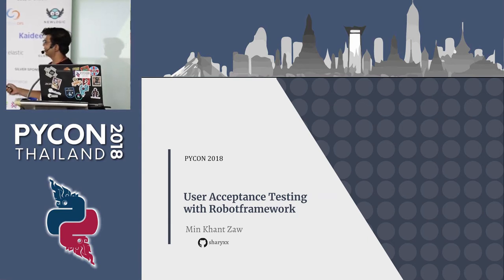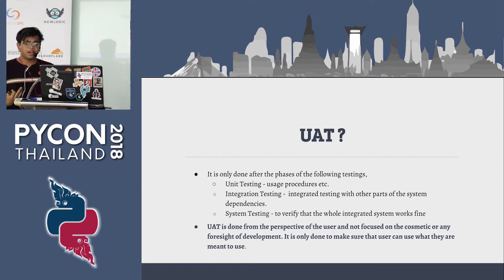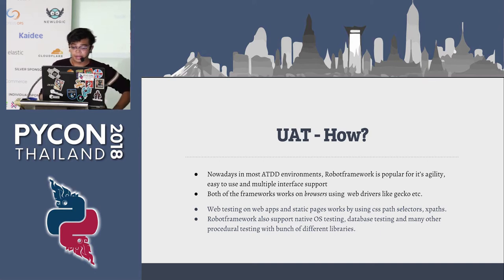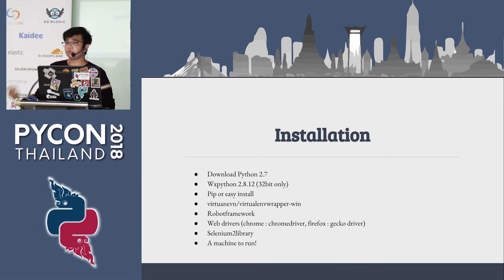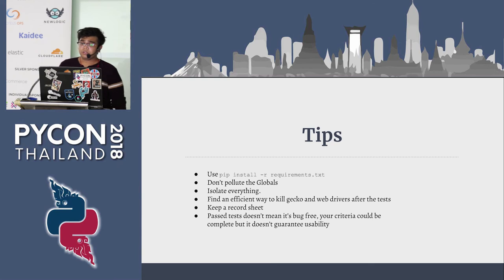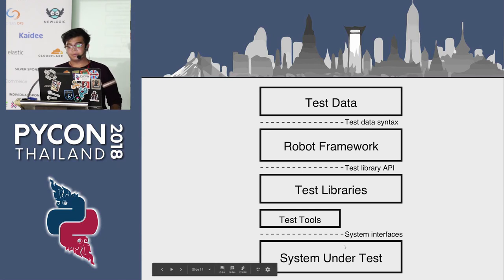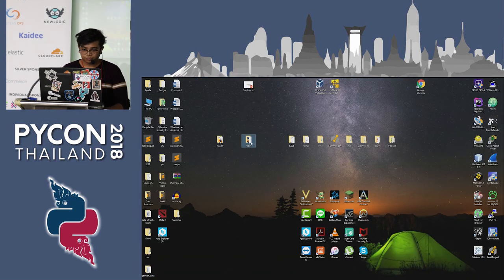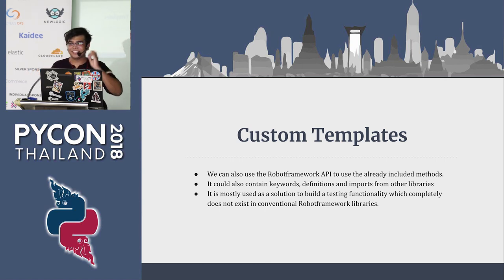Writing a good frontend test cases using RobotFramework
Description:
Abstract: Some web-developers work on the backend and some on the frontend but after all, it comes down to the usability and bug-free delivery of the updates and new releases of functions to the customers. To test frontend directly while writing reusable test cases using Robotframework is another question.
Description: This talk is a short talk about how a simple Gherkin-styled Python based Robotframework could be used to write test cases. It covers the brief installation using python envwrapper - an environment isolation package and simply showing 2 python scripts which is usable with Robotframework and 1~2 Robotframework's keyword-based testing. It will also cover some important inbuilt functions in Robotframeworks such as sending out keystrokes to the System and using some other libraries to help and make front-end testing a much more awesome experience. Another part of the talk would be describing a single keyword base and some yaml scripts to make the test-cases more reusable.

Bio:
Name's Min Khant Zaw. I am Computer Science student who is enthusiastic about mostly near-to-the-metal stuff. I mostly code in C++, Java and Python but I use C++ the most because I like playing around with Algorithms.  I am also the President of the IT Society in my campus and had organized over 10 events for the Computer Science students. I mostly spent my time listening to British Synth Pop and spitting out all the crappy codes I can come up with in Sublime Text.